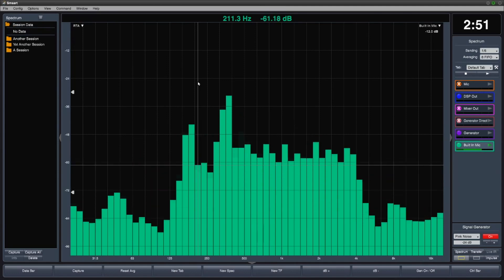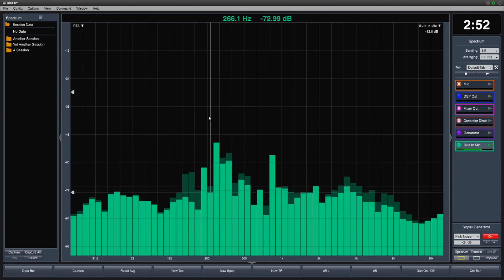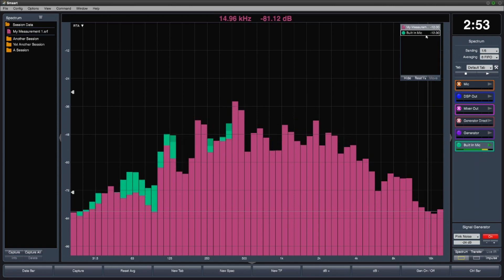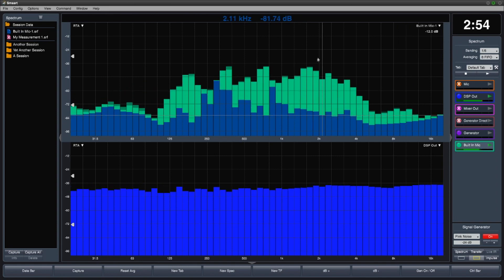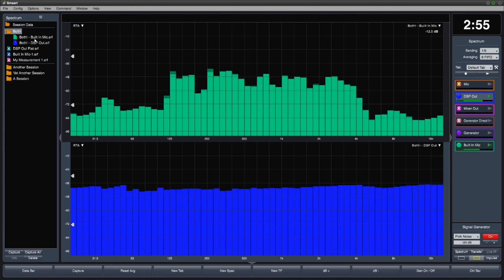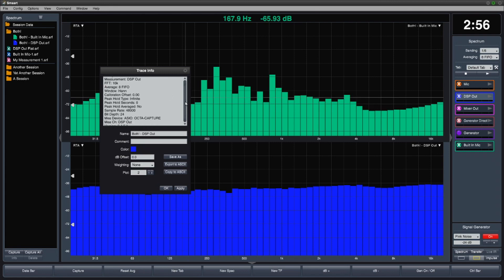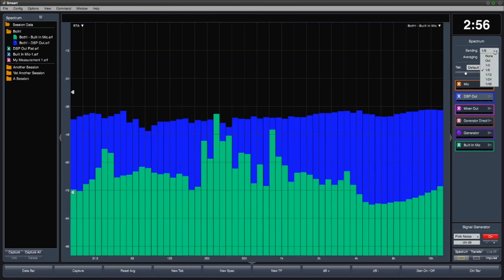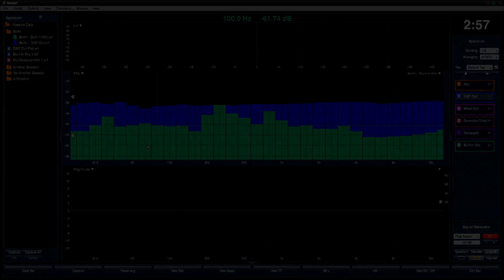Smaart v8 Operation: 10 - Data Capture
Learn how to capture data in Smaart v8.